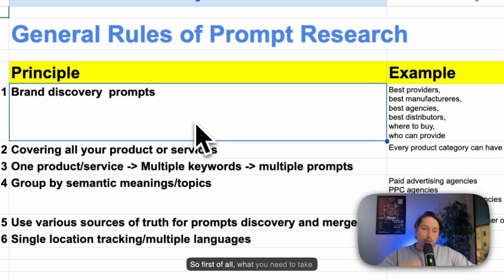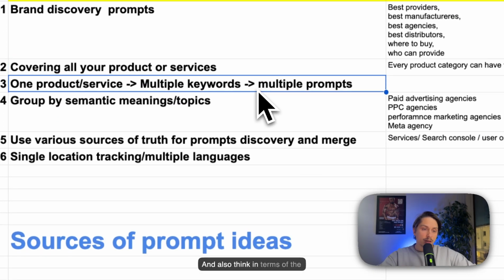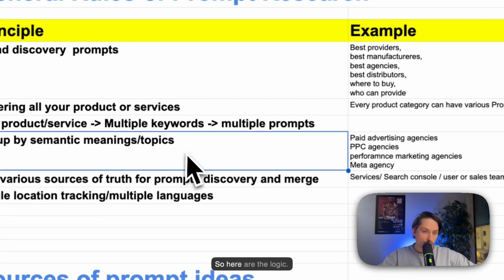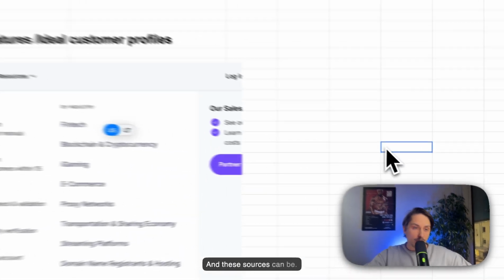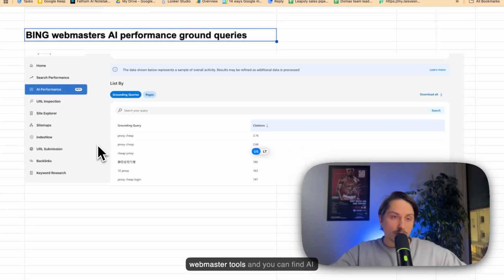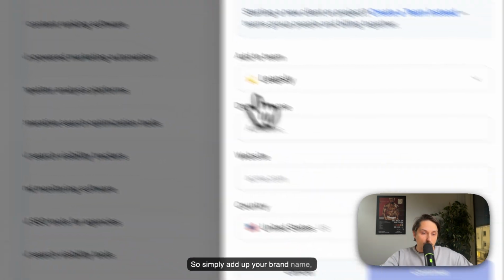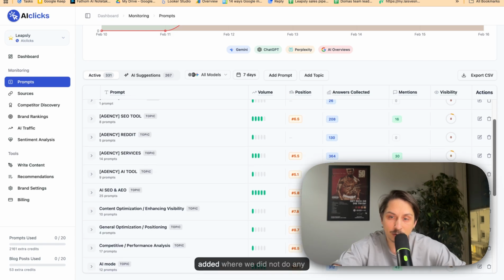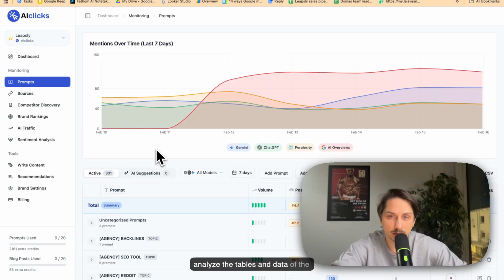AIclicks Tutorial: How to Find Prompts to Track in AI Search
Learn which prompts to track in AIclicks and how to find them. This walkthrough covers the core principles of prompt research: how to structure prompts that trigger brand mentions, how to map them across your products and services, and how to use Google Search Console, keyword tools, and Bing's AI grounding queries to build your prompt list.

You'll also see how to prioritize prompts based on search volume and current visibility so you know exactly where to focus your optimization.

FAQ:

Q: What makes a good prompt for tracking brand mentions in AI search?
A: Prompts need to trigger LLMs to respond with brand names and lists. Think "best paid advertising agencies" or "who can help me with PPC" rather than generic informational questions.

Q: Where do I find prompts to track for AI search optimization?
A: Pull data from Google Search Console, Google Ads, Bing Webmaster Tools (including the AI grounding queries section), and keyword tools like Ahrefs and Semrush. AIclicks also analyzes your website and suggests prompts automatically when you add your brand name and domain.

Q: How do I prioritize which prompts to optimize first?
A: Look for high search volume combined with low visibility. That gap signals where your brand has the most to gain and should drive your action plan.

Q: Can AI tools suggest prompts based on my website automatically?
A: Yes. AIclicks analyzes your domain and suggests prompts you can accept, reject, or expand. You can also upload prompts manually or via CSV bulk upload.